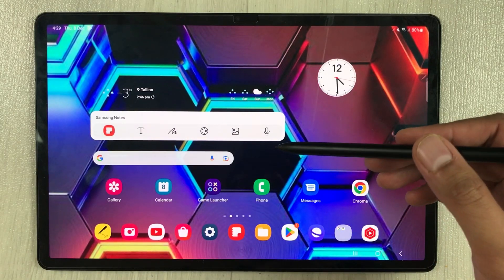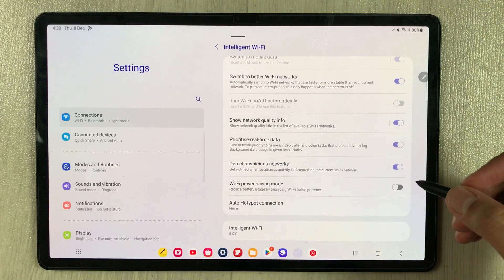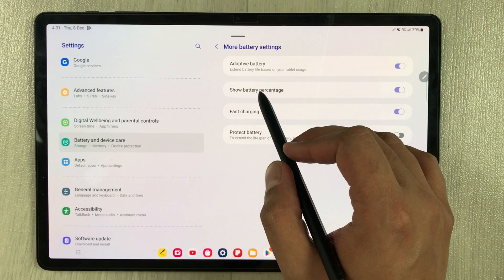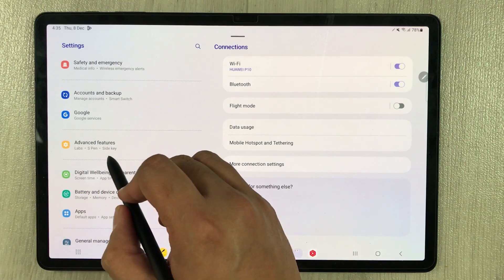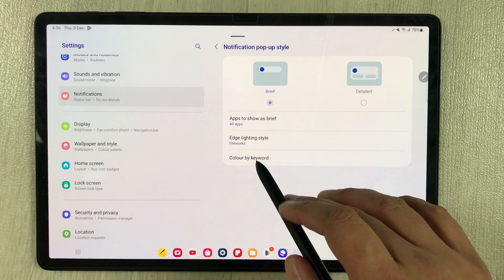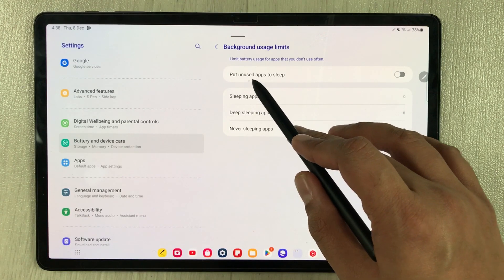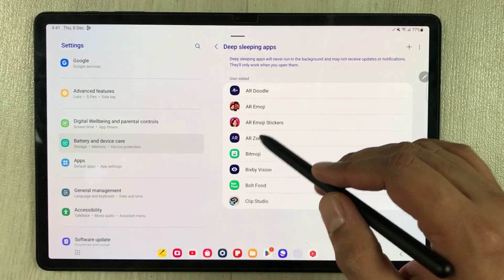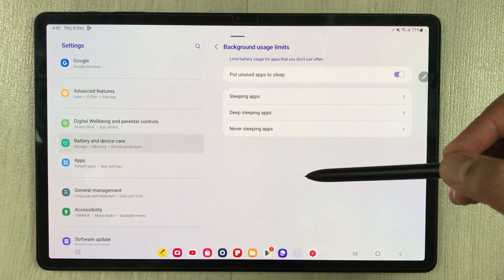8 Tips to Extend Battery Life in Samsung Galaxy Tab S8+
2 Pack SPARIN Screen Protector
In this video i am showing 8 different settings to extend battery life in Samsung galaxy tab s8 plus.
Time Stamps:
00:00 - Intro
00:12 - Intelligent Wifi
00:59 - Adaptive Battery
1:40 - Nearby Device Scanning
2:15 - Video Brightness
2:48 - Edge Lighting
3:36 - Unused Apps to Sleep
4:06 - Deep Sleeping Apps
4:47 - Sleeping Apps